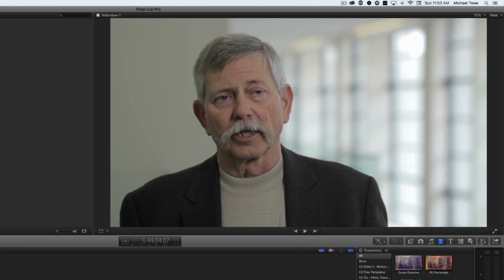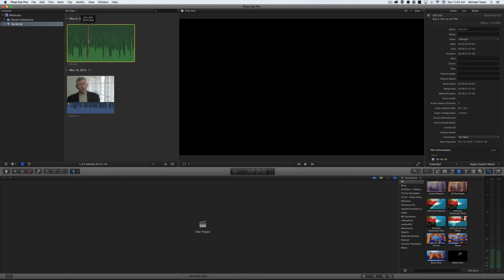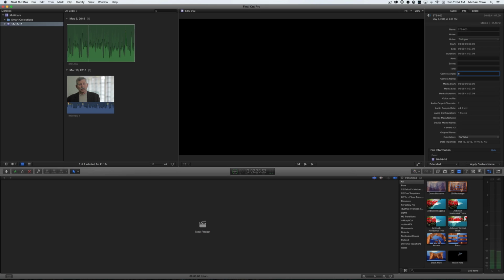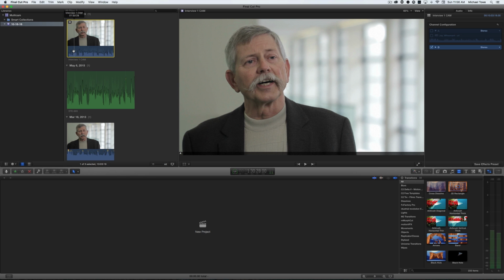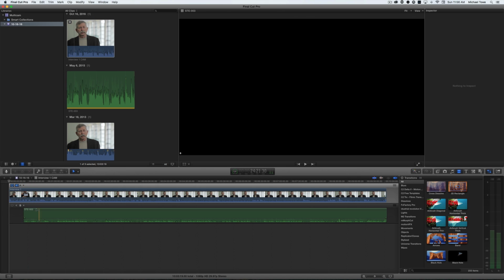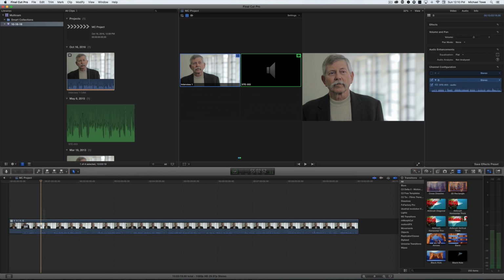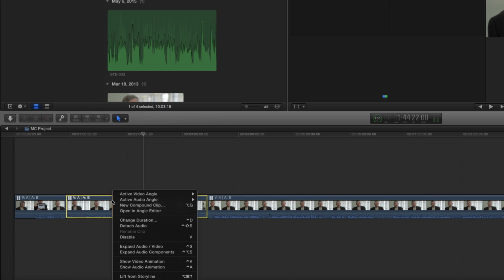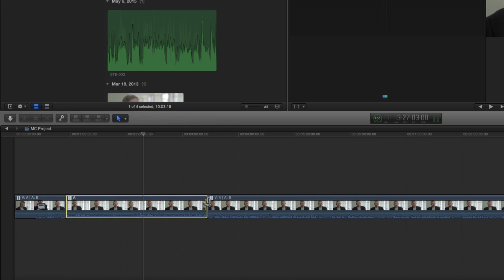Final Cut Pro X Multicam Clip Setup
Tutorial on setting up a multicam clip in Final Cut Pro X